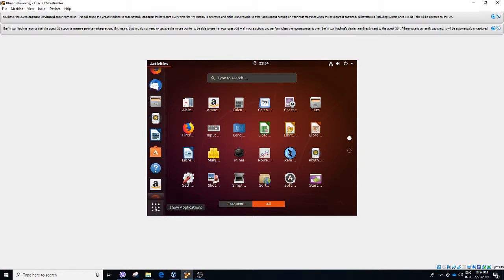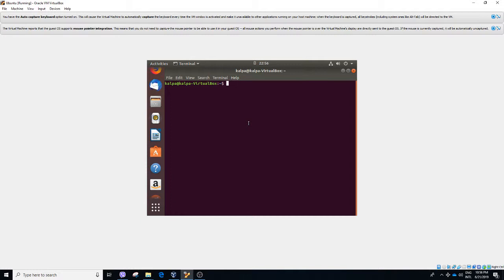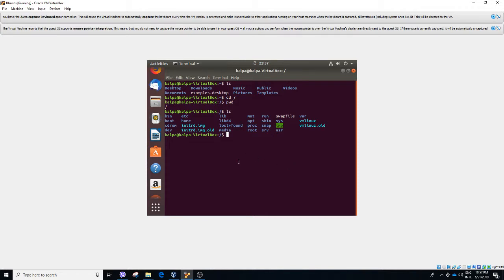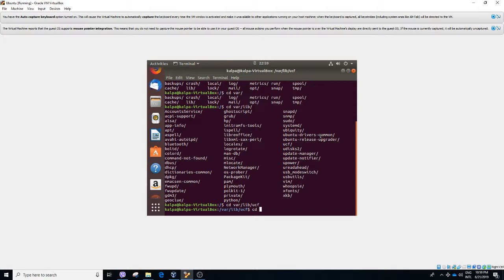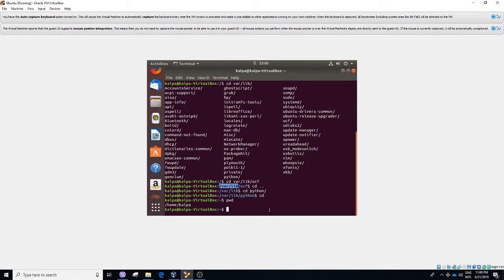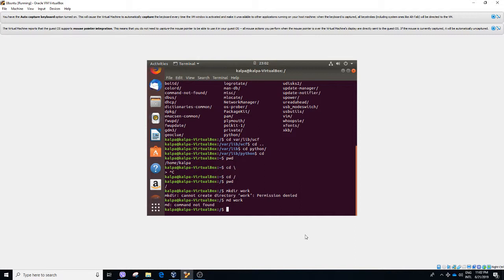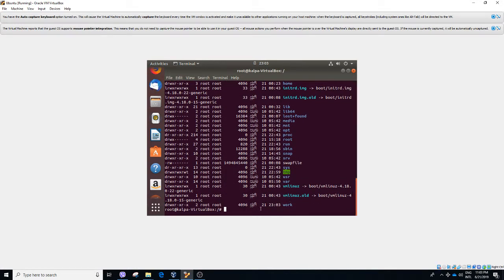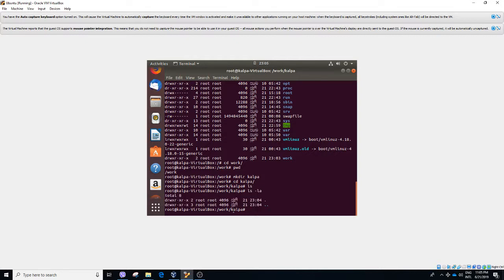2 Moving with Directories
Change Directory : cd
Make directory : mkdir [directory name]
List all items : ls
Log as administrator : sudo su